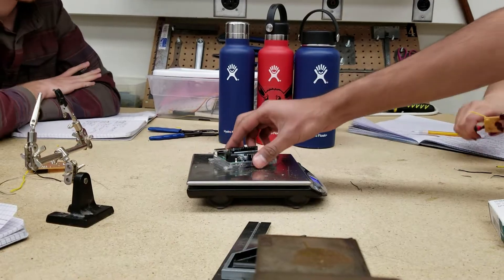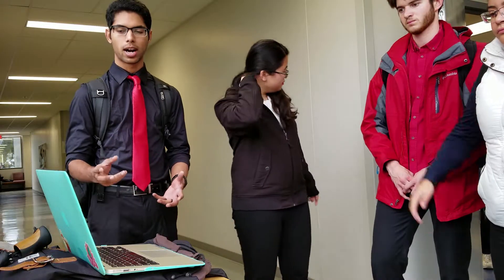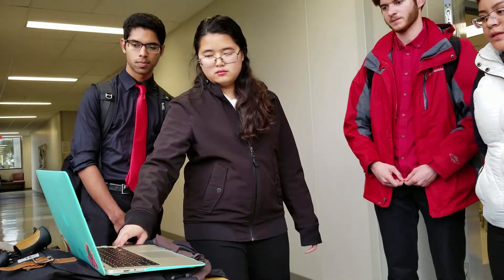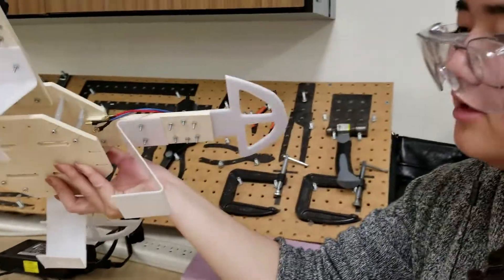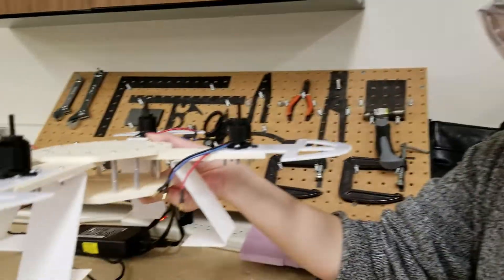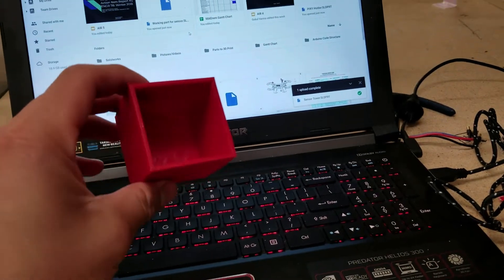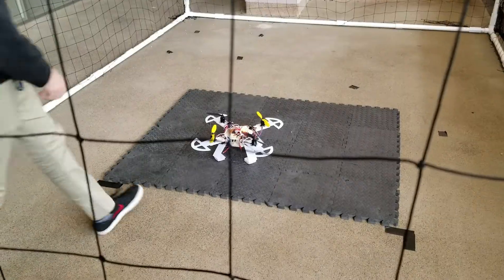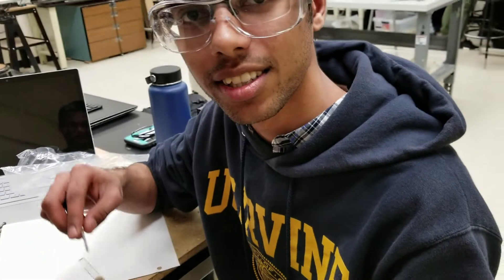Team MAEhem | UCI ENGR 7B Winter 2019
Introduction to Engineering II (ENGR 7B) has offered our team insight into what engineering has to offer. This class has given me experiences that I will not forget and will remain memorable into the future.

CTO/Lead Programmer: Gokul Varma
CMO/Lead Manufacturer: Josh Silberstein
COO/Lead Manufacturer: Lilia J. Guerra
CFO/Lead Design: Sovannrat Hul
CEO/Team Captain/Lead Electrician: Nicholas Federizo-Jimenez

Songs Included:
Oblivion Remix (FT. Lilly Potter) -
National Park (Pokémon Gold & Silver Remix) - Mewmore

Songs used are not intended for copyright.